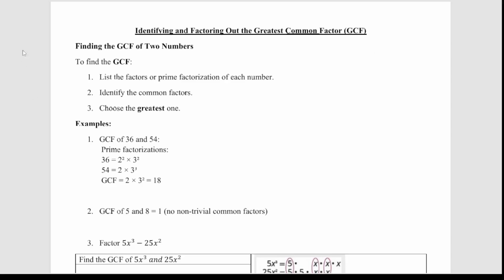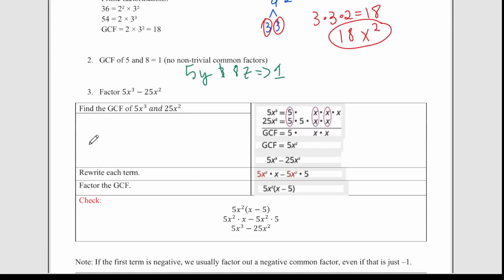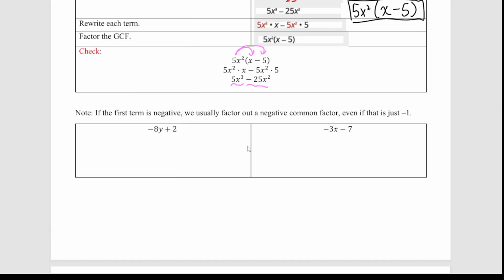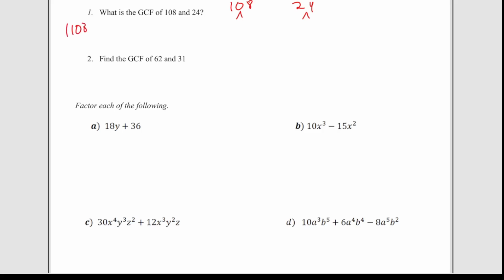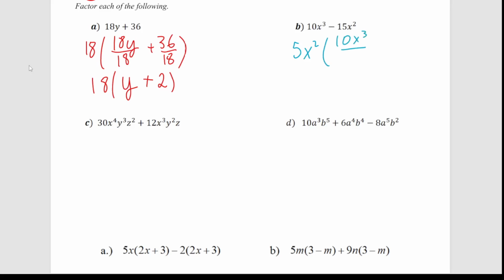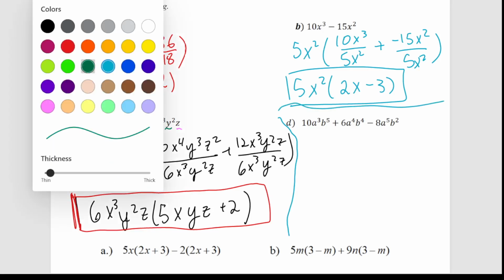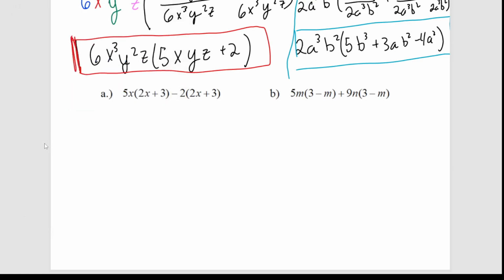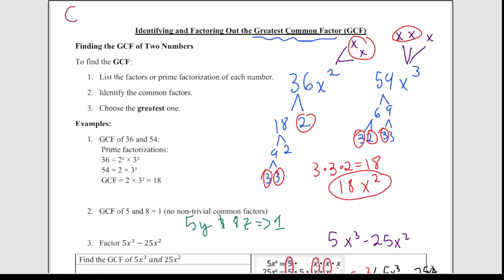Identifying and Factoring out the GCF-- Lindenwood Math Review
CHAPTERS

00:00 Introduction
00:11 Identifying the Greatest Common Factor
02:16 Factoring out the GCF
03:55 Factoring out leading negative terms
05:52 Practice identifying the GCF
08:00 Factoring out  the GCF practice
13:12 Factoring out a multi-term GCF